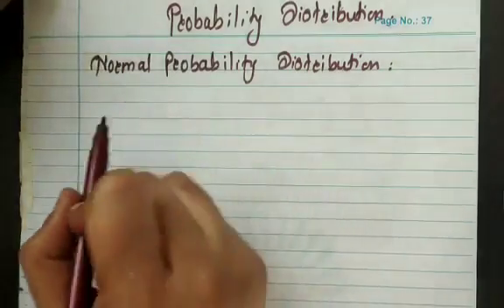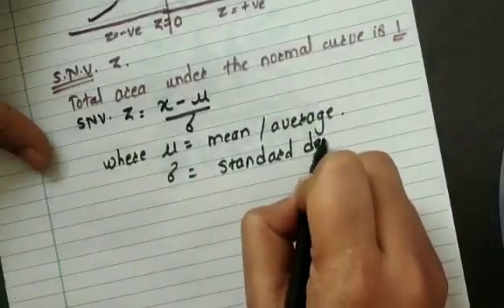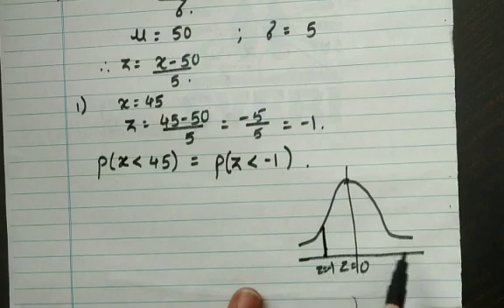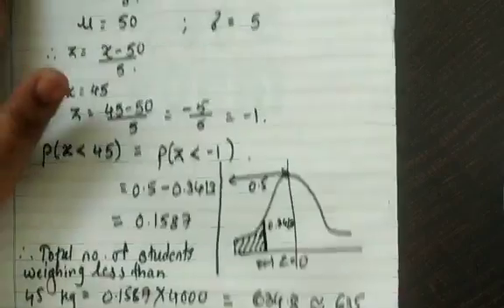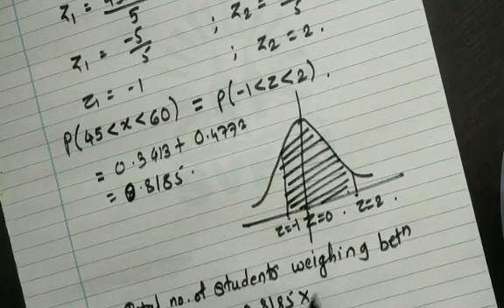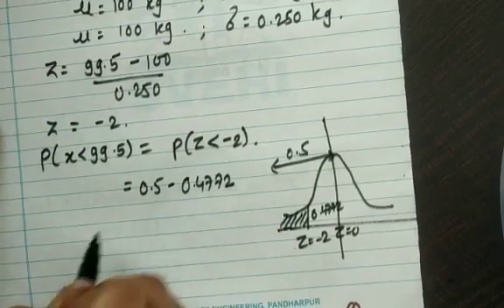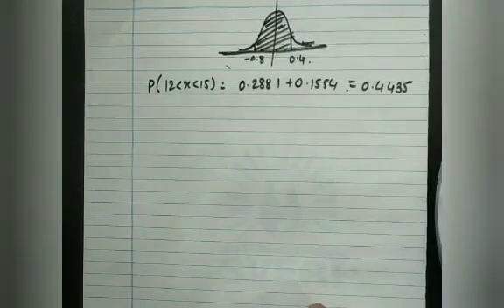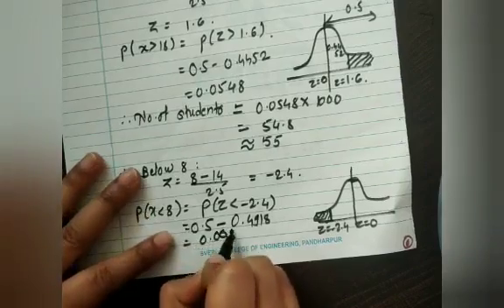Normal Probability Distribution